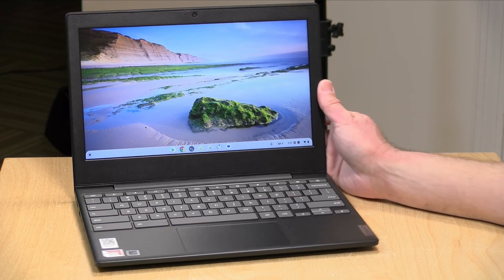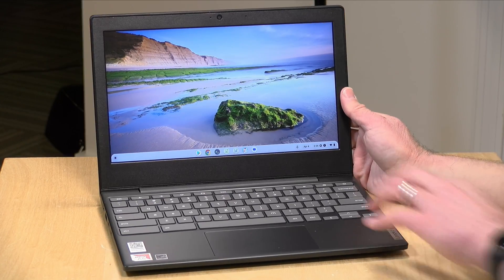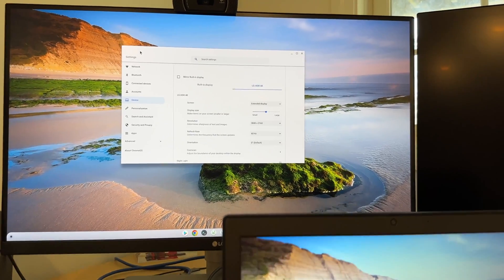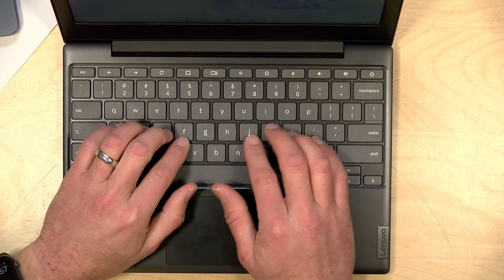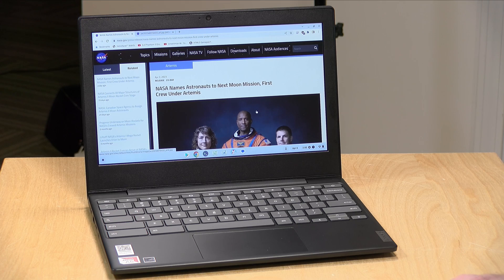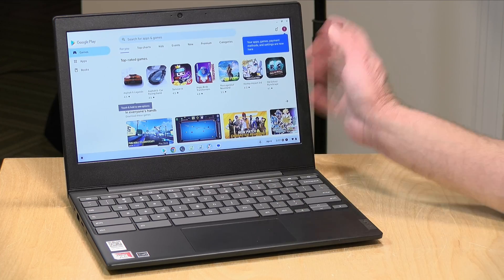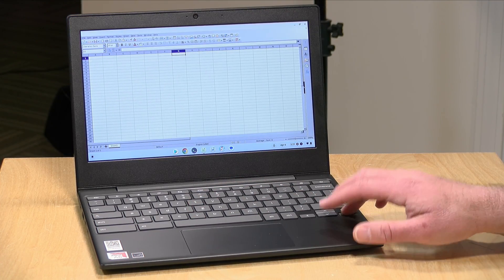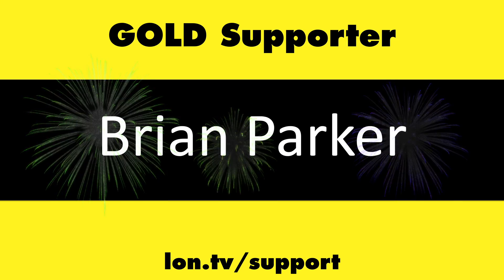Lenovo's Chromebook 3 11" AMD Now on Liquidation! Full Review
VIDEO INDEX:
00:00 - Intro
00:56 - Price
01:06 - Processor, RAM & Storage
01:27 - Display
02:19 - Weight
02:25 - Battery Life
02:48 - Ports
03:55 - Webcam
04:20 - Keyboard & Trackpad
04:55 - Web Browsing & Youtube
06:23 - Speedometer Benchmark Test
06:54 - Speakers
07:26 - Android Games & Game Streaming
08:31 - Linux
09:11 - End of Support Date
09:56 - Conclusion